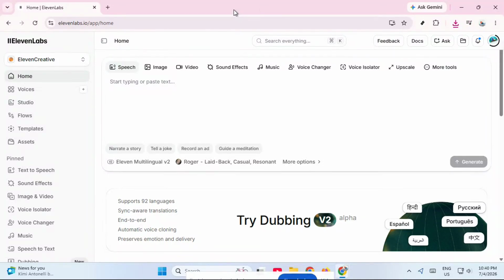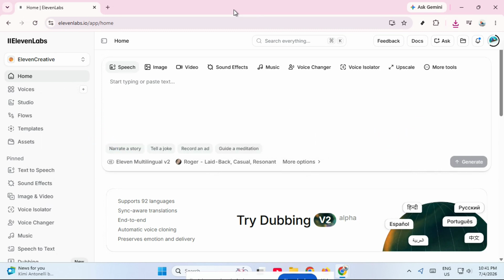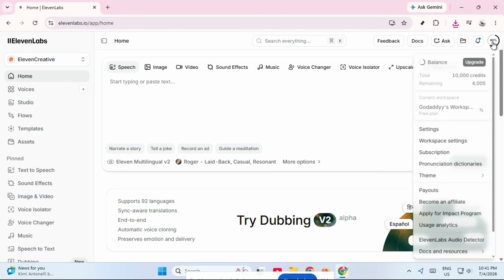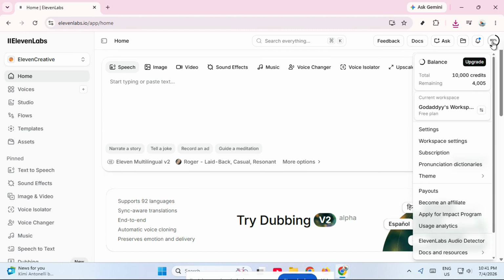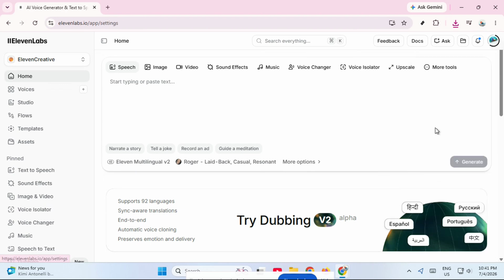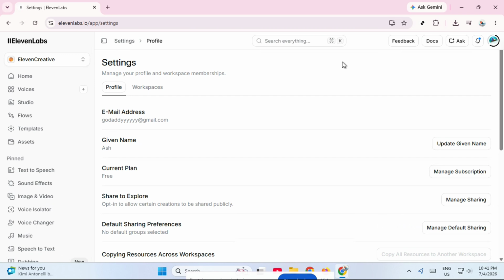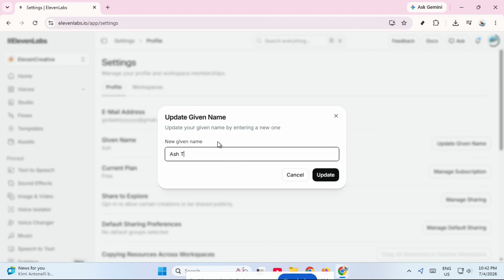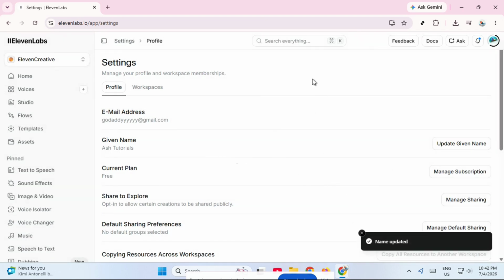How To Change Your Display Name In ElevenLabs (Easy Guide)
Learn how to change your display name in ElevenLabs in just a few simple steps. This quick tutorial walks you through the settings menu, updating your given name, and saving the change.

🕚Timestamps:
0:00 Intro
0:14 Click Profile Icon
0:24 Open Settings
0:34 Update Given Name
0:49 Enter New Name
0:58 Click Update
1:06 Outro

✍️What You'll Learn In This Video:
• How To Open Your ElevenLabs Profile Settings
• How To Find The Update Given Name Option
• How To Enter A New Display Name
• How To Save Your Changes In ElevenLabs

💡Pro Tips:
• Double-check the spelling of your new name before clicking update.
• Make sure you’re signed into the correct ElevenLabs account first.
• Refresh the page if the change does not appear immediately.
• Use a clear, professional display name if the account is for work or content creation.